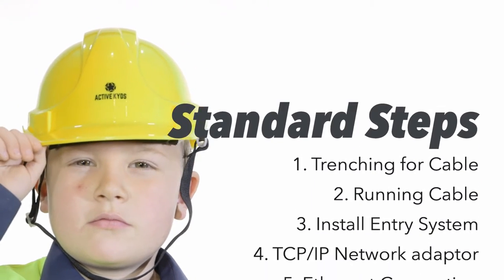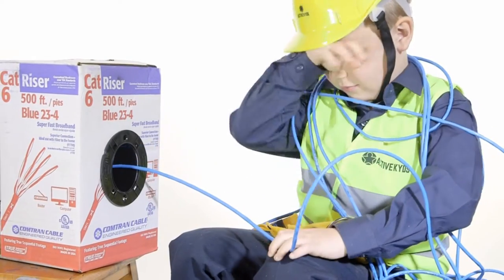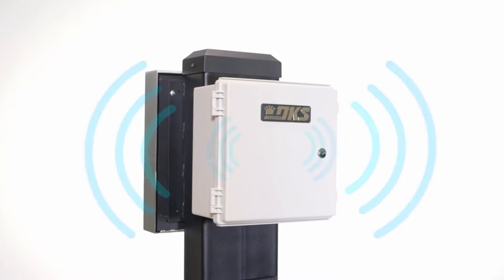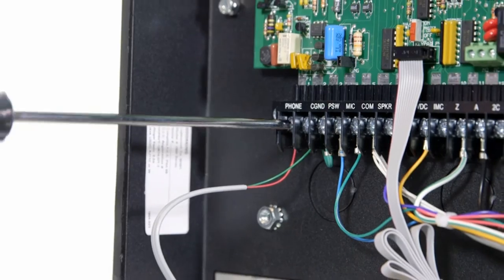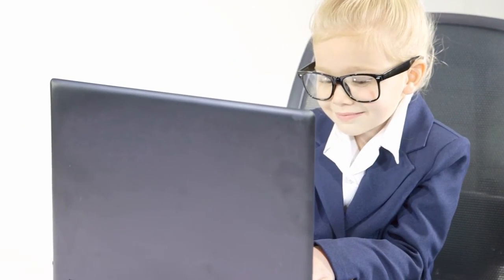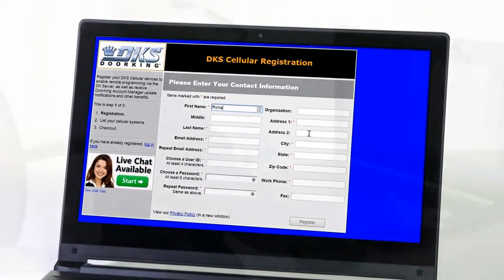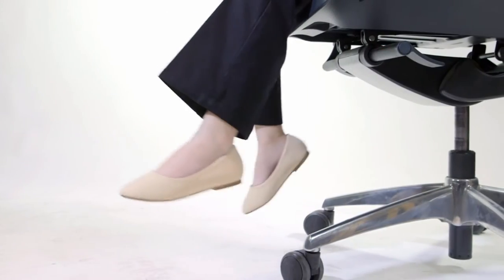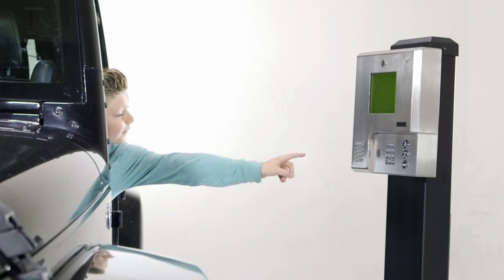DKS Cellular Telephone Entry: Installs in 4 Easy Steps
Why shouldn’t access control be easy?
DKS makes it possible to set up your access device
anywhere you can get a cell phone signal…and set up?
Just as easy as activating your smart phone. No trenches to
dig, no wiring to run, no telephone lines or ethernet cable
to maintain. It’s the total package: voice communication
and programming over a 4G LTE cellular connection.
Have an older DKS system? Don’t worry, our wireless solution is
backwards compatible, so you can turn older or brand new
systems into remote access points without any hassles.